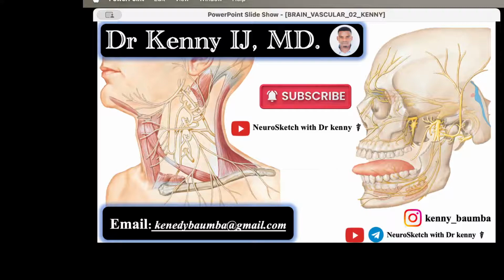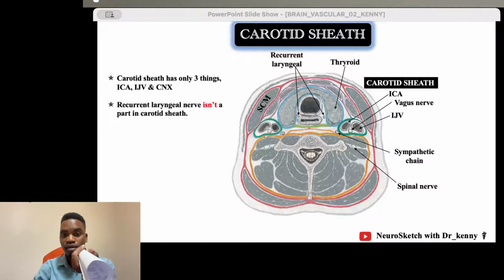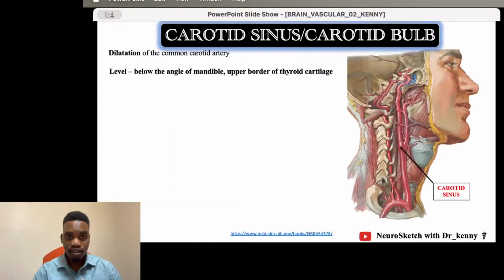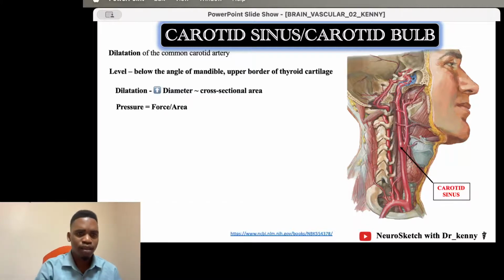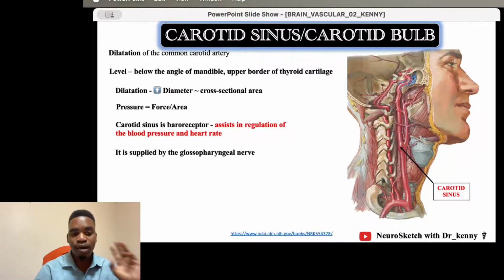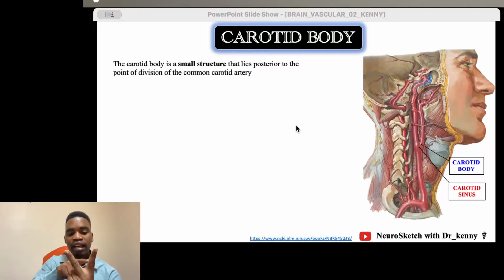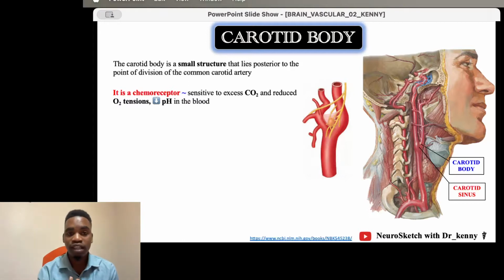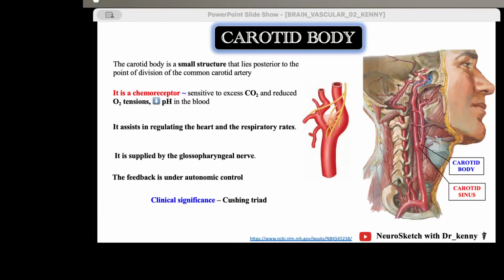Part 02: Carotid sheath, carotid Sinus and Carotid body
🧠 This video breaks down three key structures at the carotid bifurcation: the carotid sheath, the carotid sinus, and the carotid body — small but mighty components of the neck that protect, sense, and regulate!

👨‍⚕️ What you'll learn:

➡️Contents and boundaries of the carotid sheath
➡️The carotid sinus as a baroreceptor that helps regulate blood pressure
➡️The carotid body as a chemoreceptor that monitors oxygen and CO₂ levels
⭕️💣How these structures connect to the brainstem, vagus nerve, and clinical syndromes like syncope and carotid sinus hypersensitivity
🩺 Whether you're a doctor, medical student, nursing student, or just curious, this is the video to solidify your understanding of neck vascular anatomy and its clinical importance🔨💯.